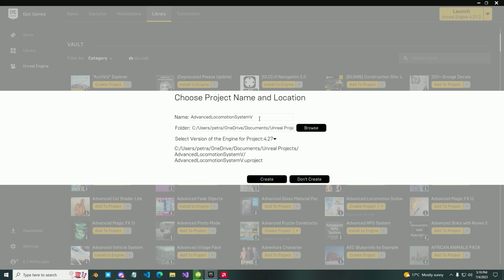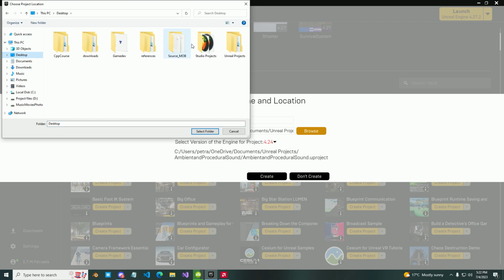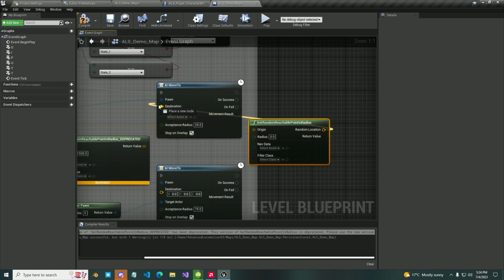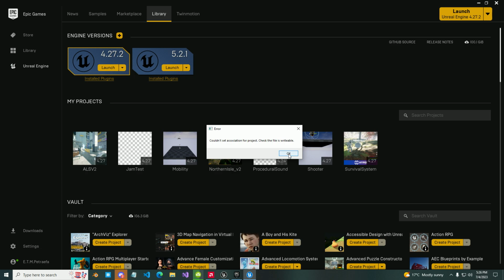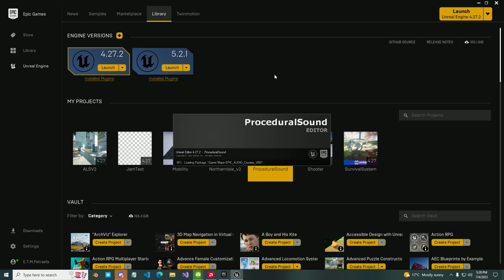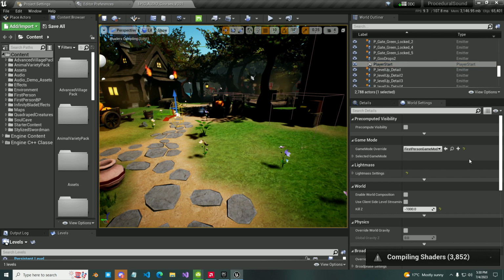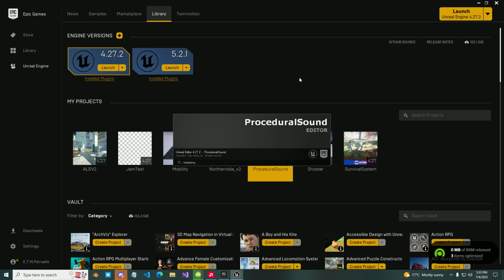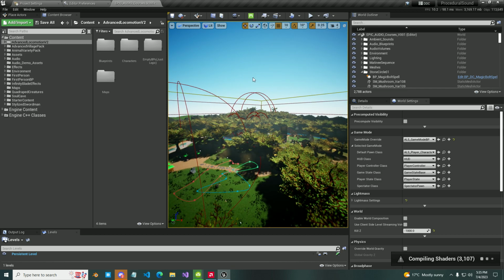How to quickly setup a assets for game jams like als and complete environments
A quick show and tell on how to get older versions of ALS and how to add it to another project to have a already half made game for game jams.